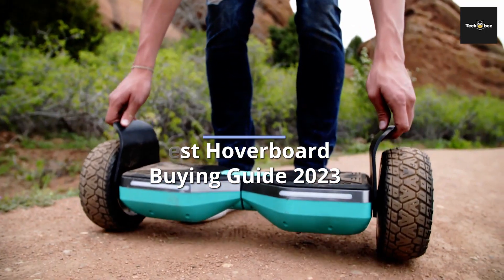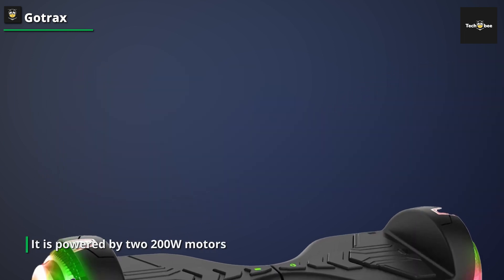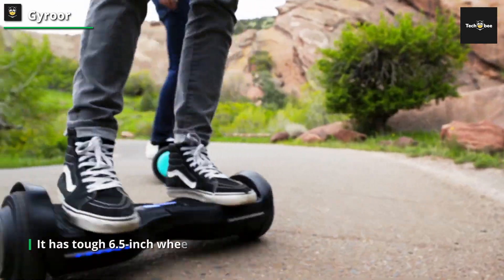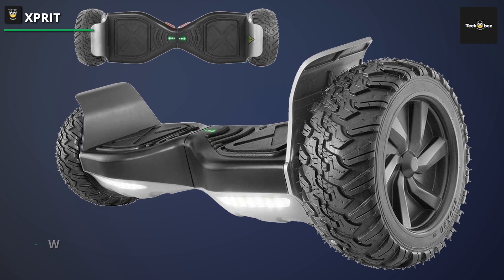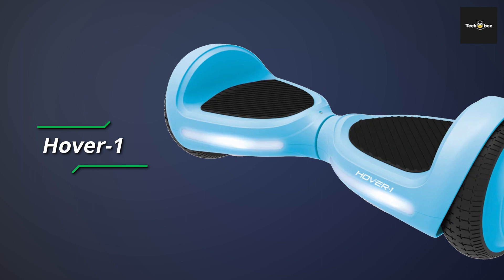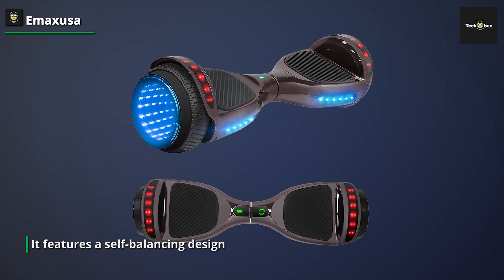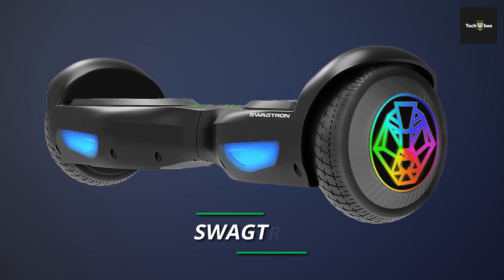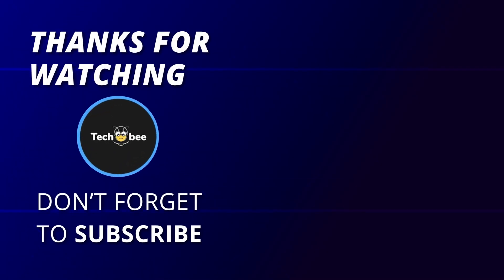2023's Hoverboard Buying Guide Find Your Perfect Ride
1. Gotrax

2. Gyroor

3. XPRIT

4. Hover-1

5. Emaxusa

6. SWAGTRON

00:21Gotrax
01:05 Gyroor
O1:58 XPRIT
02:46 Hover-1
03:16 Emaxusa
04:04 SWAGTRON
05:04 outro
Best Hoverboard 2023

The Gotrax Hoverboard is a self-balancing scooter with a variety of functions that is appropriate for both children and adults weighing 44 to 176 pounds. It has 6.5-inch LED wheels that improve visibility and style when riding at night.

While its self-balancing technology makes learning simple and is beginner-friendly. The hoverboard also includes an integrated lamp for enhanced safety during . This hoverboard is suitable for a wide variety of users, whether with remarkable features and certifications. In conclusion, the Gotrax Hoverboard guarantees a safe and fun ride while satisfying high safety criteria.

Moving on, we have the XPRIT 8.5'' All-Terrain Off-Road Adult Electric Hoverboard, which is tailored for adventurous adults seeking an off-road riding experience. With its robust 8.5-inch wheels, it's capable of conquering various terrains equipped with a built-in Bluetooth speaker, allowing you to enjoy your favorite music while on the move, enhancing the overall riding experience. With a top speed of 6 mph and a range of 6 miles on a single charge, the XPRIT hoverboard strikes a balance between speed and endurance, making it suitable for both short commutes and recreational rides.This hoverboard also features eye-catching LED lights that not only add style but also ensure visibility in low-light conditions